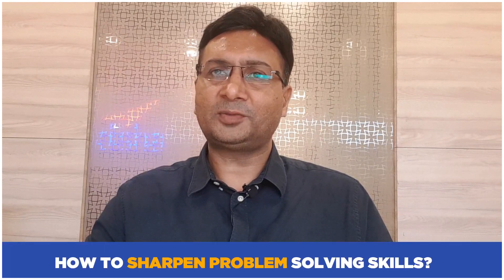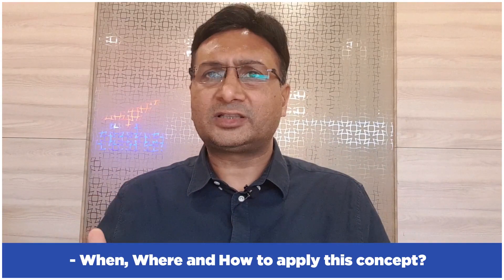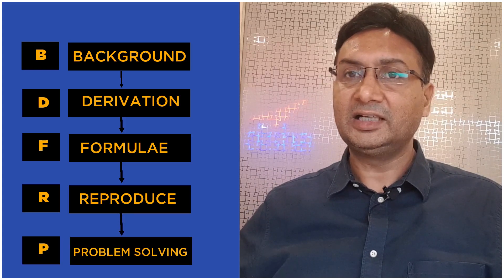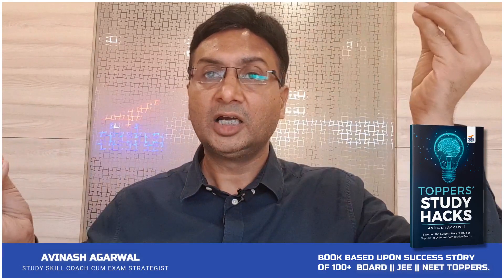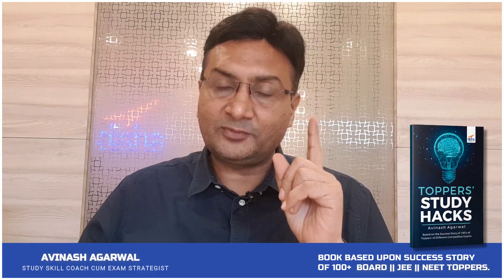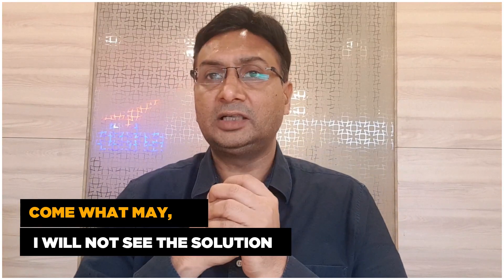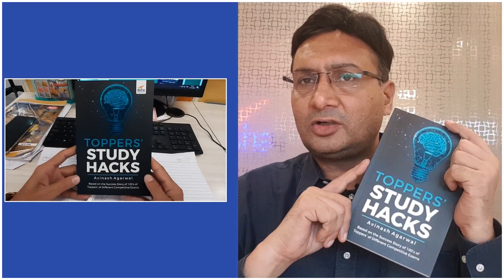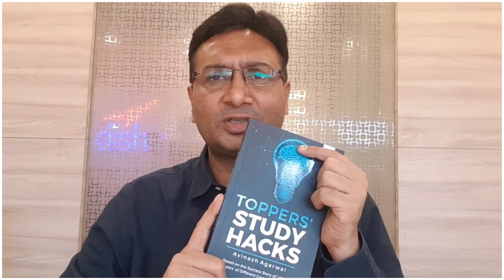How to Increase problem solving SPEED for Competitive exam| Disha Publication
So here we are with video explaining How to Increase problem solving speed for jee. From the house of Disha Publications Avinash Agarwal (Dir) shares some Secret hacks to increase your speed in jee examination.

competitive exam it is not important whether you know the question or not or whether you can
solve the question or not but what is important is whether you can solve the question in the shortest
possible time or not.
In fact, it should be noted that Jee advance/Jee question solving Problem solving is the end result of many other important activities
STEP I: Proper understanding of concept and its application.
STEP II: Mastering skills such as visualization
STEP III: Continuous interaction between theory and problems.

STEP I: Proper understanding of Concept and its Application to Increase problem solving speed

It has been seen that normally students move directly to the formulae and start solving problems  which helps reduce rather Increase problem solving skill
The result, after solving a few problems they get stuck and ultimately get frustrated. This is basically
because of the wrong approach towards the subject. It is advised that students should follow the
following steps in order to have proper understanding of concepts and their applications.
Basic steps of learning any concept

• Understand the background of the concept

– What is the concept all about?
– What does the concept say?
– Focus on significance of the concept
– What are the exceptions to this concept?
– When, Where and How to apply this concept?
• Follow the steps of derivation of the concept
Understand the formulae
• TRY TO REPRODUCE CONCEPT IN YOUR WORDS
• Practice questions on the concept (Start from the easy and gradually move to the difficult ones)
• Diagnose the problems and take corrective measures

STEP II: Visualization of the Problem

Follow the following steps to convert the problem in the form of a diagram. Conversion of a problem
in the form of a diagram helps in better understanding of the concept. Visualisation of a problem
involves following steps -
Step 1. Draw the diagram as per the problem.
Step 2. Once the diagram is drawn, check the problem again to see if what is asked in the question
is clearly represented in the diagram.
Step 3. Check if the diagram makes sense. If the diagram looks absurd, there is some problem in
your understanding of the question.
Step 4. Understand the question now by going through the diagram. If you find that this is not
possible, then your representation is wrong. You should be able to explain what is required
by interpreting the diagram.
Step 5. Make modifications in the diagram till you are clear that the diagram is the exact
representation of the problem.
Step 6. Do not proceed to the next step till you are confident about the diagram.
STEP III: Interplay Between Theory &amp; Problem Solving

Normally students read the theory, understand the concept and then they keep on solving more and
more questions. So the approach followed can be shown by the following diagram.

This is a wrong approach. Ideally, the student should move to &amp; fro between text &amp; questions.
Remember, reading the text and solving homework problems is a cycle - questions lead to answers
and that lead back to more questions. It is recommended that students should solve questions in
rounds and in multiple sittings.